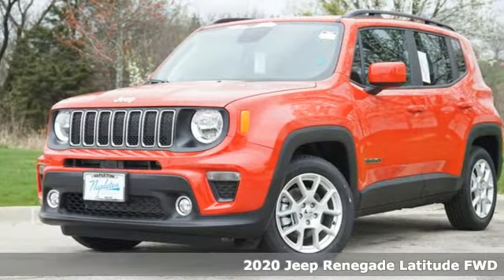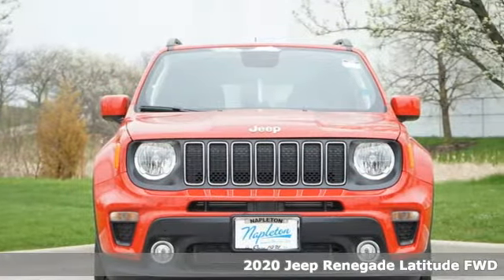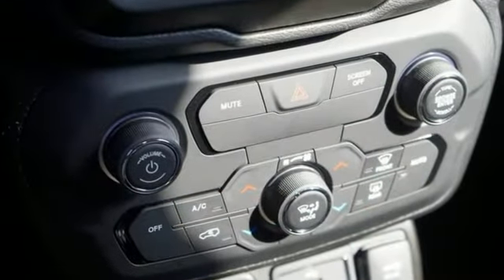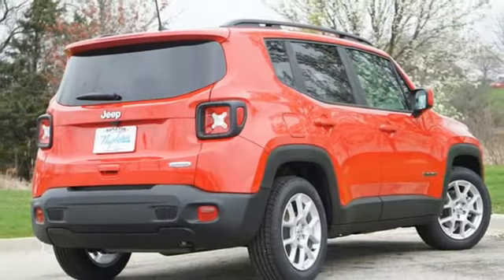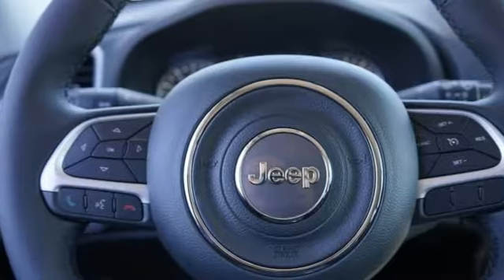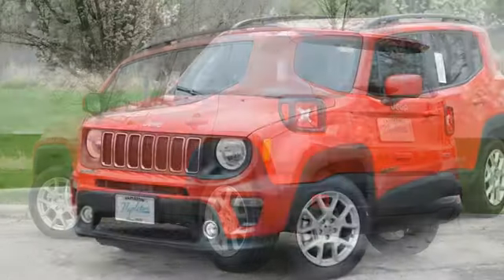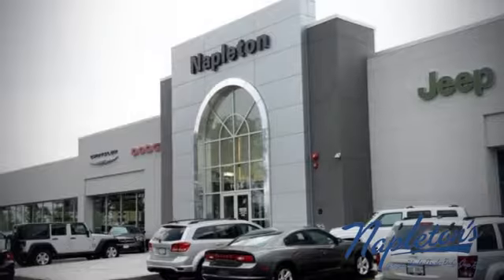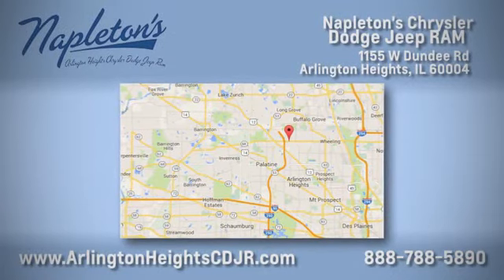New 2020 Jeep Renegade Arlington Heights, IL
Year: 2020
Make: Jeep
Model: Renegade
Trim: Latitude
Engine: 2.4L I4
Transmission: 9-Speed 948TE Automatic
Color: Red
Interior: Black
Stock #: J8242
VIN: ZACNJABB6LPL39977

Address:
1155 W Dundee Rd